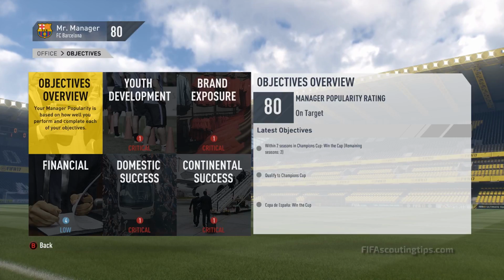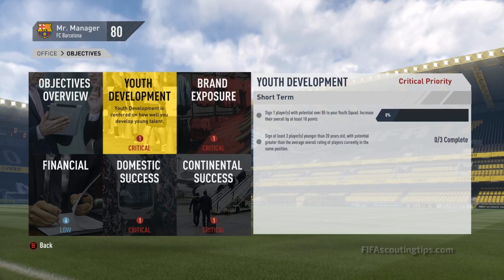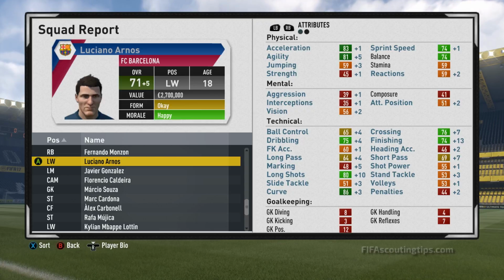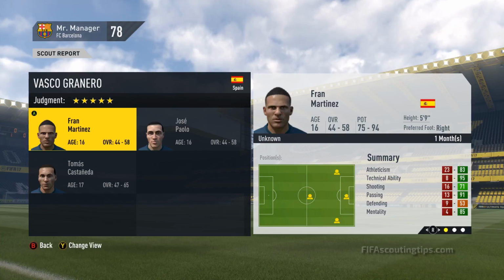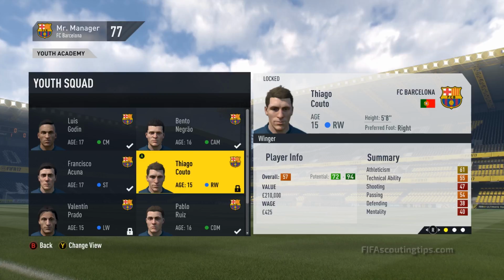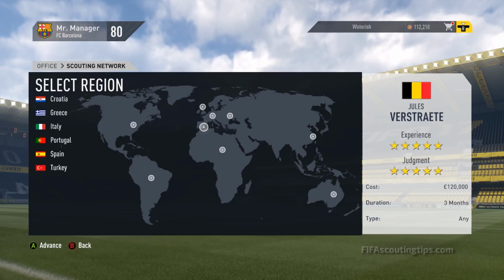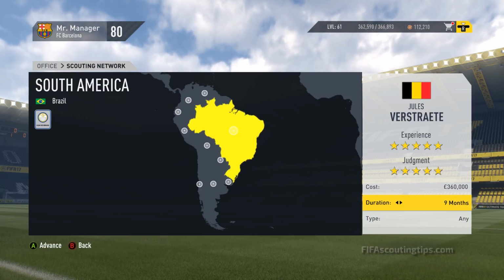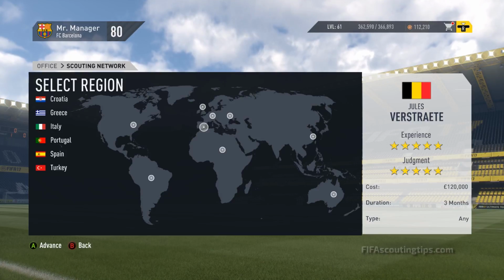FIFA 17 | PLAYER GROWTH IS FIXED?! 4 BIG CHANGES TO YOUTH SCOUTING & CAREER MODE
I've been testing FIFA 17 career mode! Here are 4 big changes that I think could make a huge difference to your youth academy - for one thing, player growth might be fixed!

What do you think about scouting in career mode? Anything you want me to do in FIFA 17 on this channel?

Want to influence what I do on my YouTube channel and on FIFAscoutingtips.com? Just fill out my super quick survey and have your say